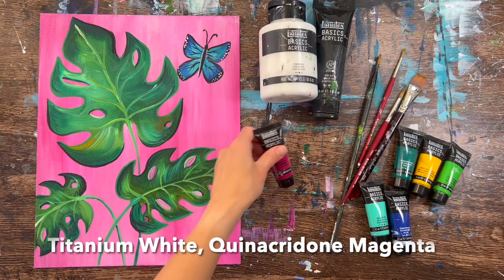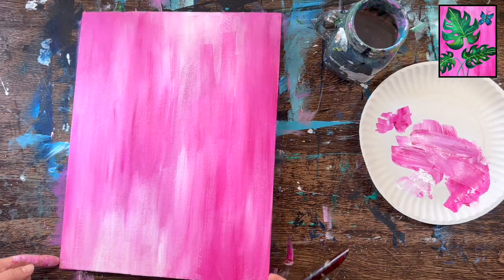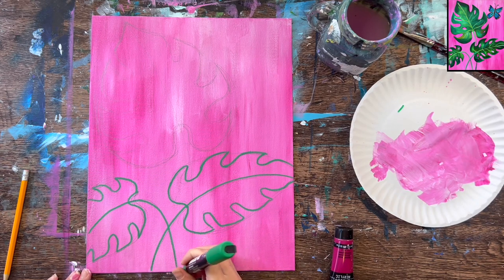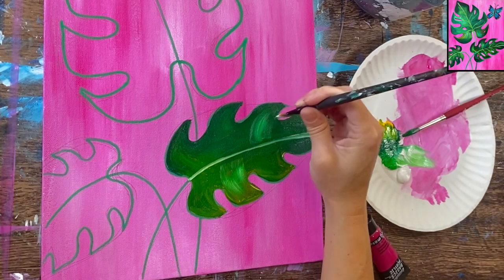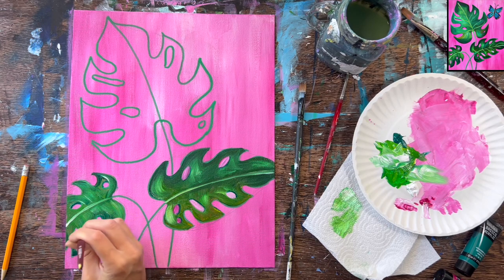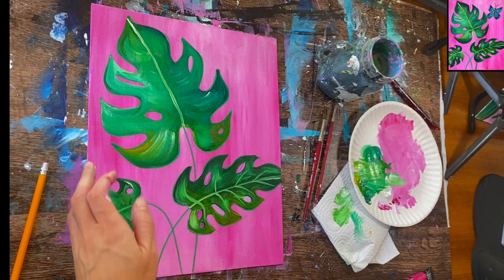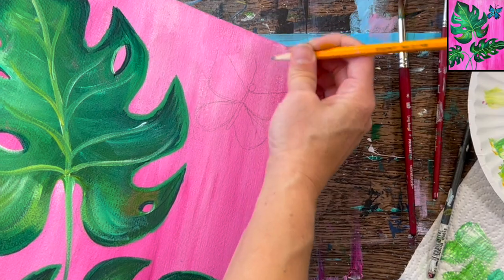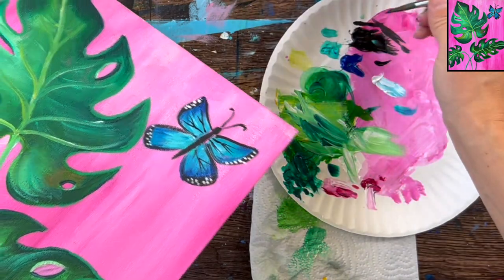How To Paint A "Monstera Leaf With Hot Pink Background" - Acrylic Painting Tutorial Step By Step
Brushes I Use
Acrylic Paint I Use

Materials:

11 x 14 Canvas
Acrylic Paints
Brushes
*Green POSCA Paint Pen (optional but helpful)
Paint Palette
Water Jar
Protected Workspace
Optional Tracer Template
Optional Graphite Paper

Colors:

Quinacridone Magenta
Titanium White
Mars Black
Phthalo Green
Cadmium Yellow Medium
Brilliant Yellow Green
Phthalo Blue (if doing butterfly)
Bright Aqua Green (if doing butterfly)

Brushes:

3/4 Flat Brush
12 Bright Brush
8 Round Brush
4 Round Brush